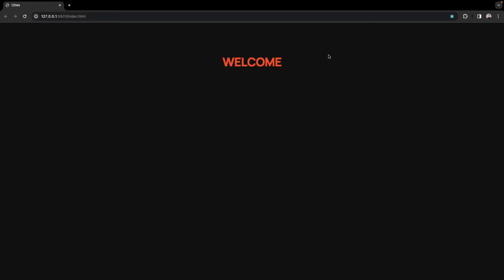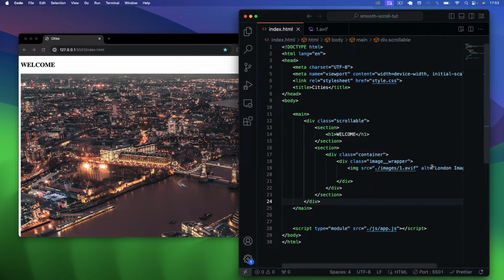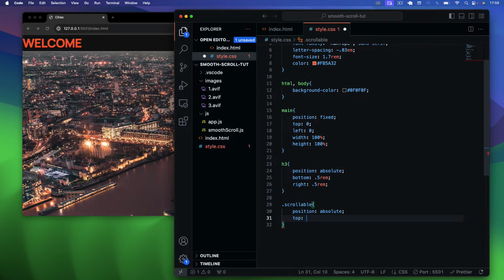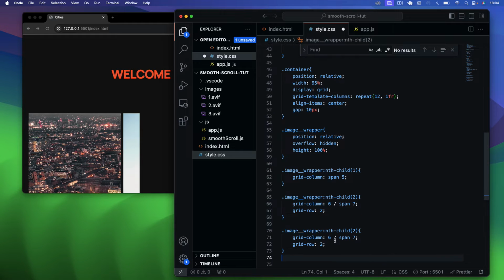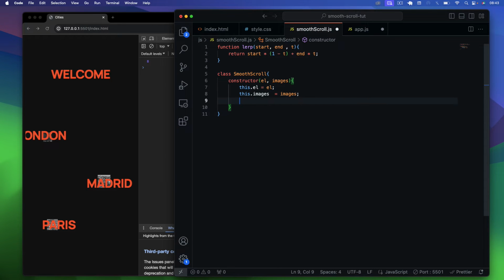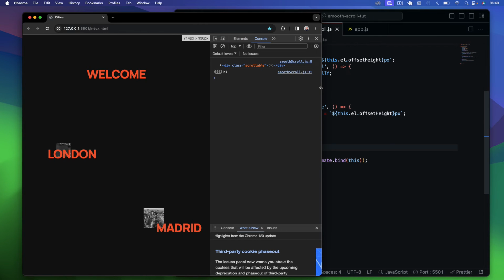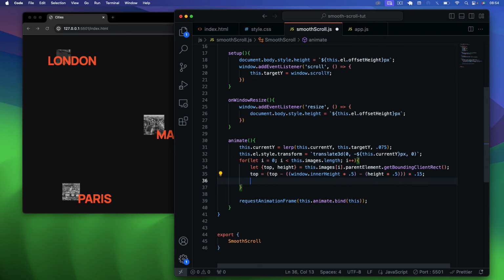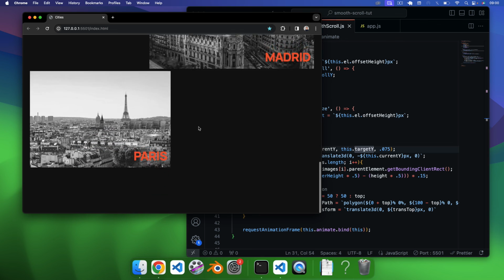JavaScript: Custom Smooth Scroll With Image Reveal / Parallax Effect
Hi guys,

back with another video where we will be implementing our own custom smooth scroll with an image reveal and parallax effect.

Conor